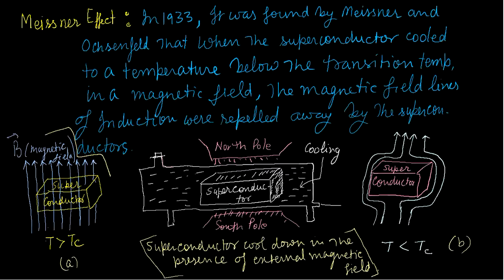Meissner Effect: Contradiction of Magnetic Flux in Superconductors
In this video lecture the basic phenomenon in superconductors Meissner Effect is defined and discussed. When and why the external magnetic fields repel by the superconductors? Analysis on the basis of magnetic field B=mu not(H+I) =0 and by the Ohm's Law to make it more clear.